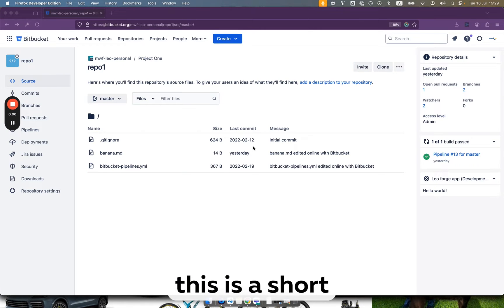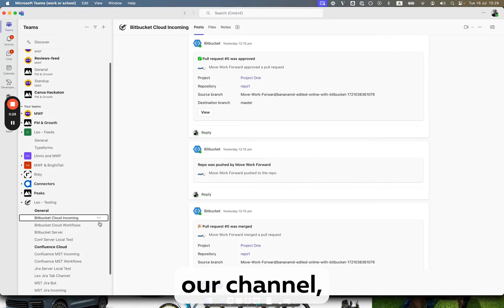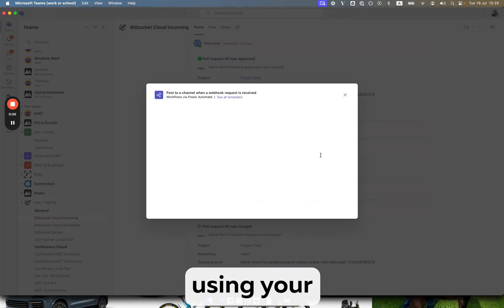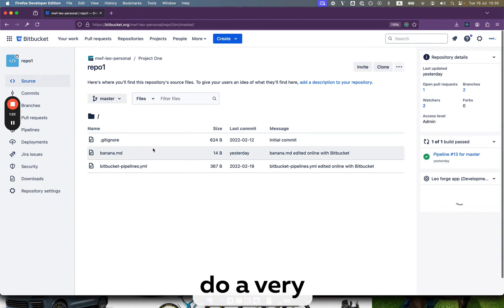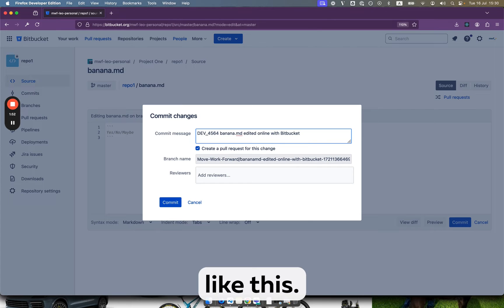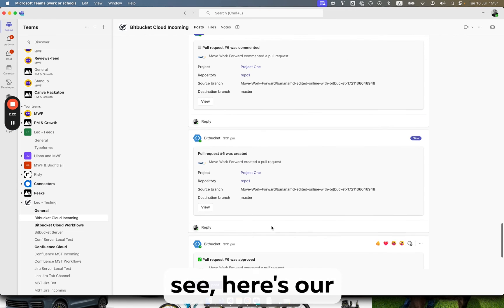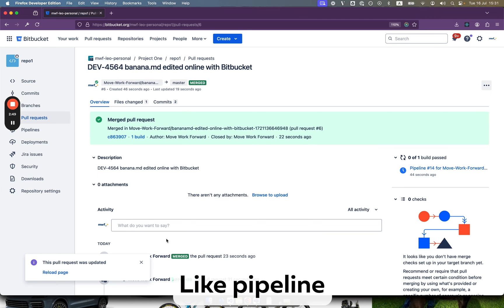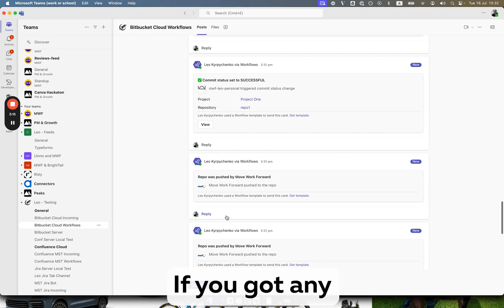How to integrate Bitbucket with Microsoft Teams using Workflows app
In this short video we show how to integration Bitbucket.org with Microsoft Teams to receive notifications about activities in Bitbucket using Microsoft Teams Workflows app.

The configuration happens only on the repository level (Atlassian does not permit to configure on any other way).